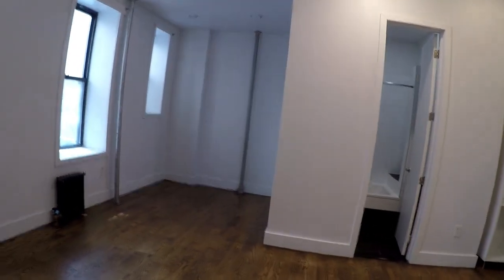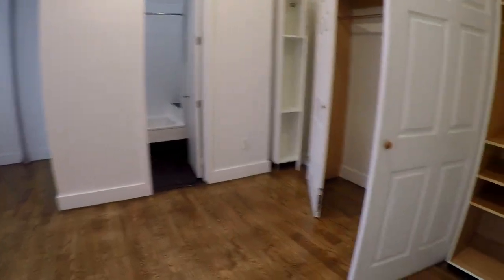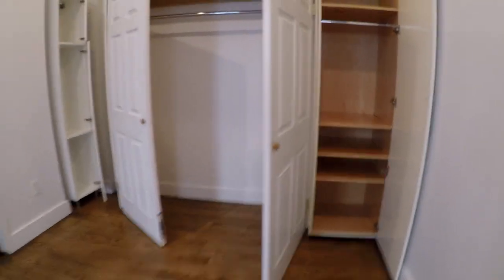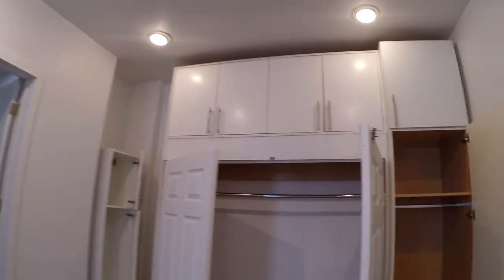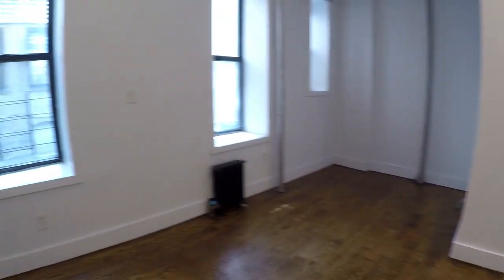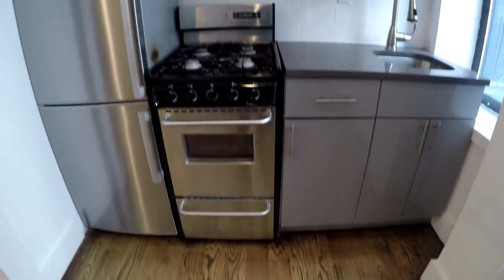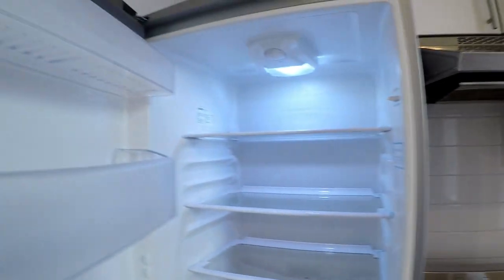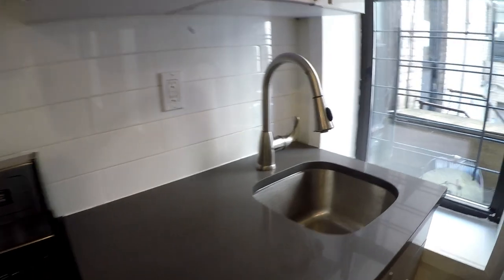U2apartment tours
Thank you for joining us on another you two apartment tour,  Today we  welcome you to your new home on Eastern Parkway & Rogers Avenue!

This studio apartment offers comfort and convenience in a prime location. Situated near major subways and shopping centers, you'll have everything you need at your doorstep.

Step into a space adorned with hardwood floors, adding a touch of elegance to your living environment. The unit has been thoughtfully renovated, ensuring a modern and stylish ambiance. The stainless steel appliances in the kitchen are not only sleek but also practical, catering to your culinary needs.

Heat and hot water are included in the rent.  Your furry friends are welcome too, as this pet-friendly abode embraces the presence of your beloved companions.

With an elevator at your service, moving in and out will be a breeze, but you will not need it, since this apartment is on the first floor.  The building also features a convenient laundry facility, saving you time and trips to the Laundromat.

This fantastic studio apartment is priced at $2,550, offering great value for its location and amenities. Don't miss out on this opportunity!

Your ideal urban living experience waits.